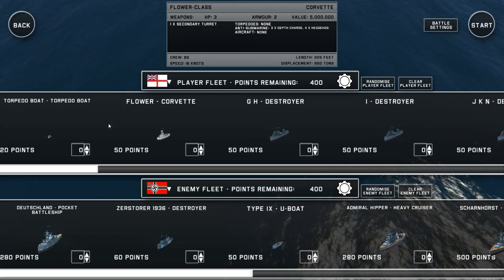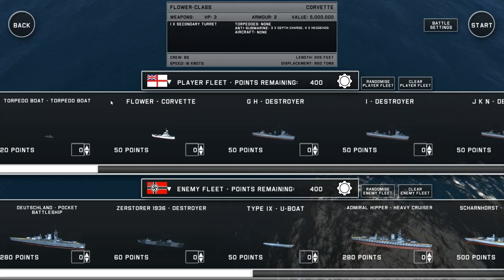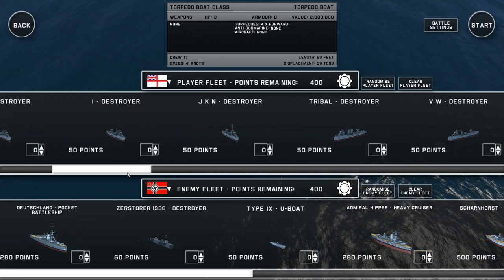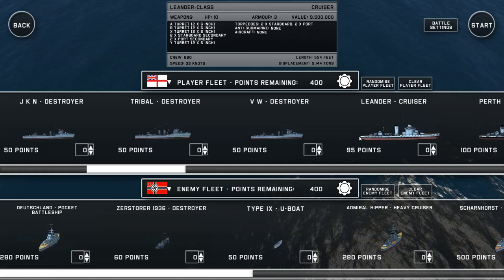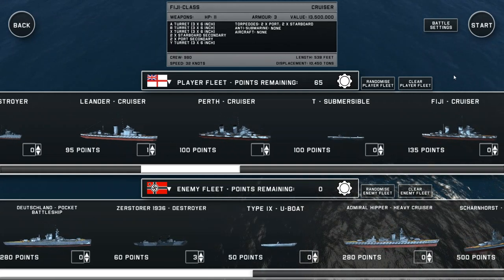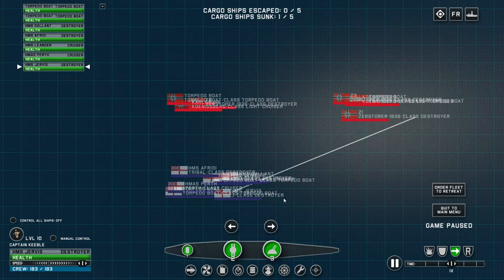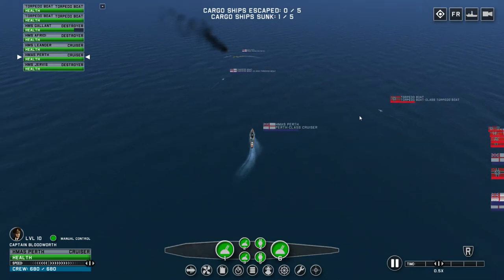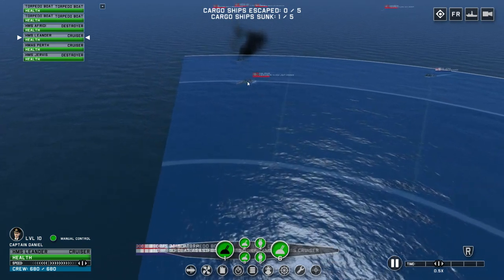Victory At Sea Preview - Quick Battle Gameplay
Checking out Victory At Sea's Quick Battles. I'm playing a small match as Great Britain going up a AI Germany Fleet. Victory At Sea's gameplay is a mixture of real time and plausible action. Players can assign orders using the tactical view then jump into one of their ships to command.
About Victory At Sea:
Engage in epic Real Time Strategy warfare across the Atlantic, Pacific and Mediterranean, this is naval warfare on a global scale.

It is World War II and the age of the dreadnoughts has passed and naval warfare is being dominated by Aircraft Carriers. Submarines hunt convoys like wolves and the numerous and nimble destroyers rule the oceans.

Destroy enemy battleships, torpedo enemy convoys and hunt the enemy wherever you may find them.

Advance through the naval ranks from a Captain of a Destroyer to an Admiral of a vast fleet. Win medals for your exploits, and help your chosen nation achieve victory in each campaign.